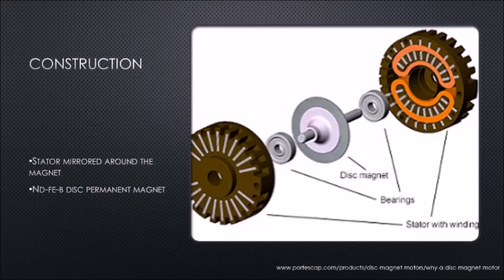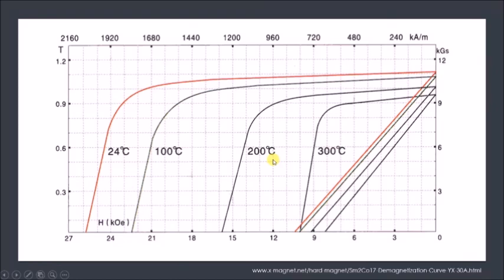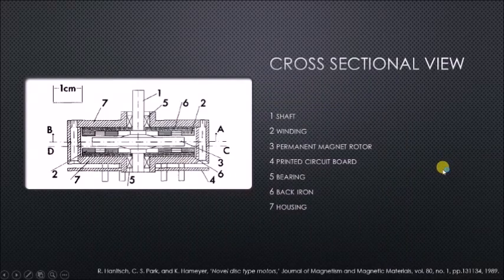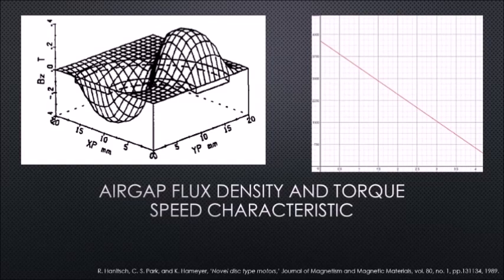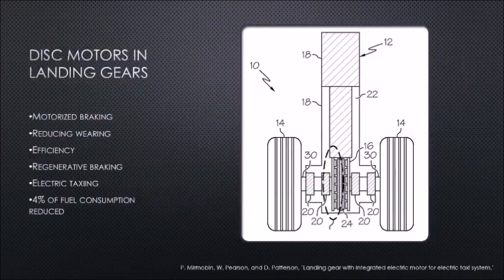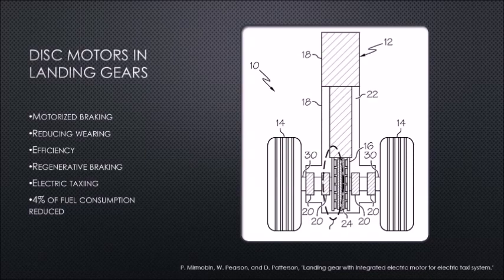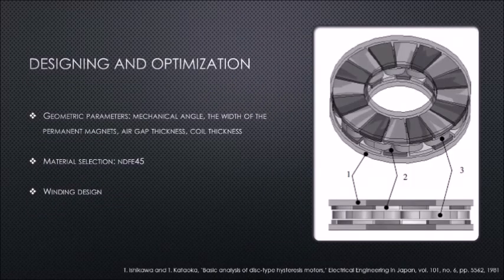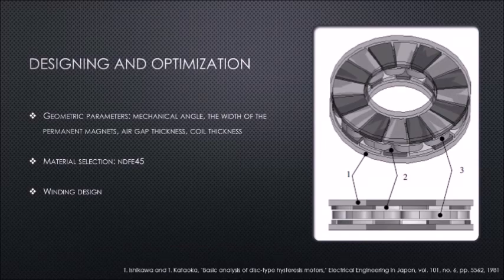Disc Motors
My survey project on disc motors explained.